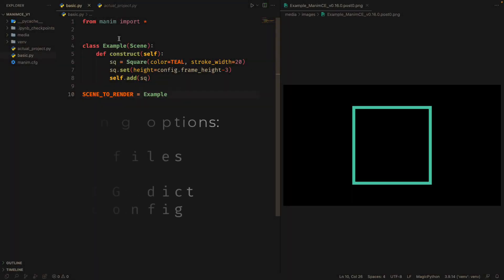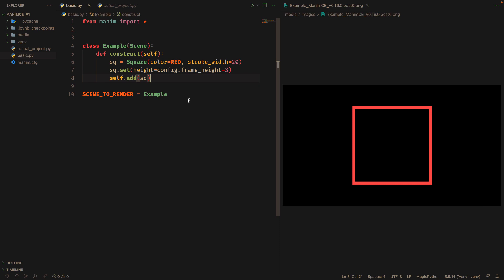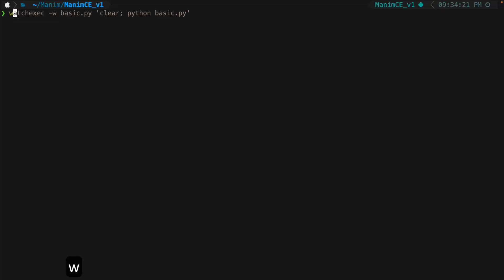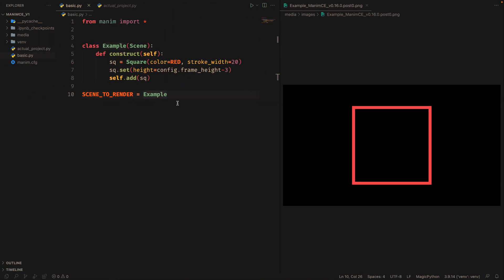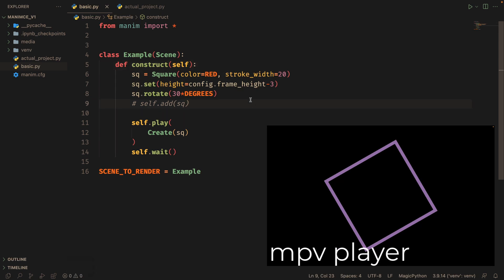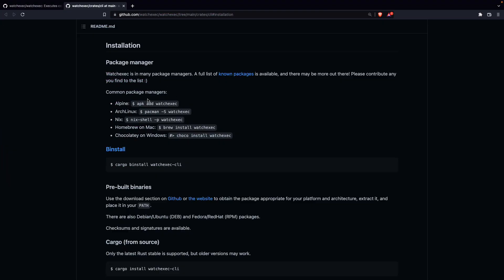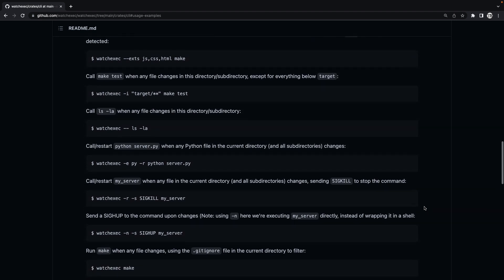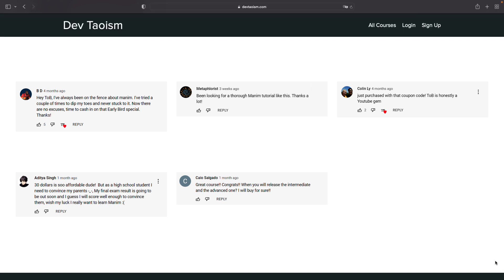The best tool to develop with Manim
The price of the basic course is 30 USD and the intermediate course is 40 USD, so, separately, both would cost 70 USD, but if you buy both together you will have a discount of 20 USD, so you will only have to pay *50 USD!*.

If you need personalized help you can hire me as a Freelance.